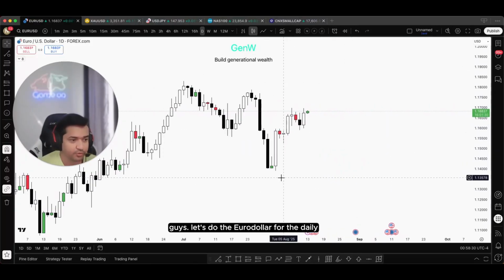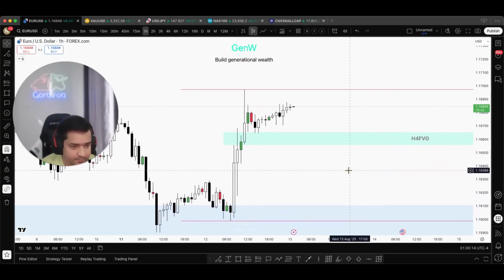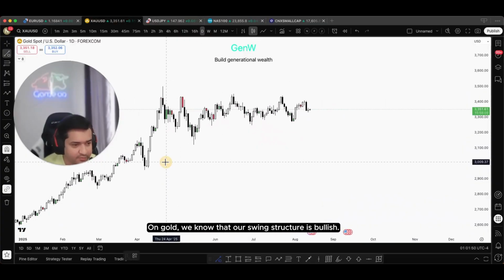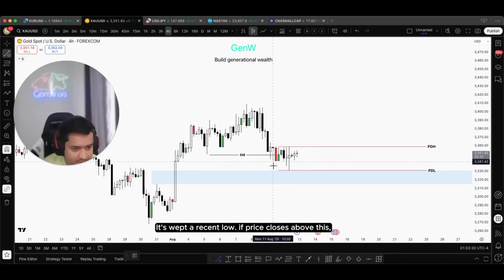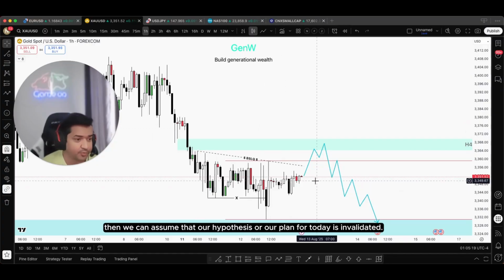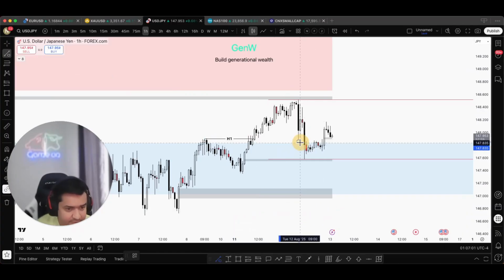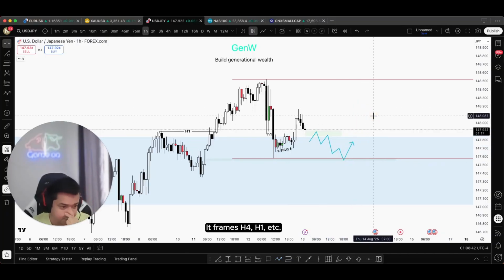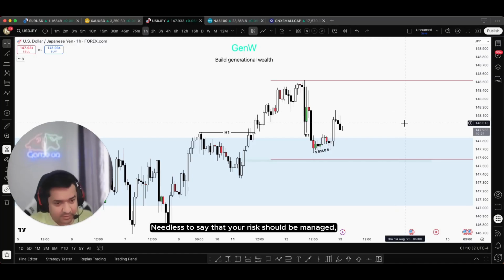Daily Forex Outlook | EURUSD, XAUUSD & USDJPY – Key Levels & Market Sentiment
In today’s daily outlook, we break down the latest market structure and sentiment for EURUSD, Gold (XAUUSD), and USDJPY.

EURUSD: Assessing structure shifts and potential continuation zones.
XAUUSD: Watching for reaction points as momentum builds.
USDJPY: Evaluating trend strength and possible retracement areas.
Whether you’re day trading or swing trading, these insights will help you prepare for the London and New York sessions.

📊 Covered:

H1 & M15 structural outlook
Key session reaction zones
Momentum & liquidity considerations